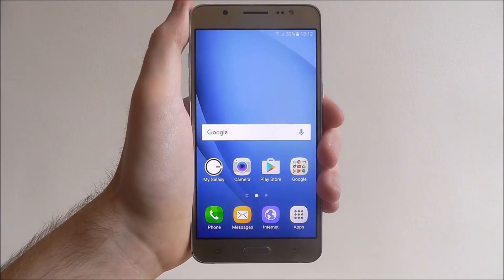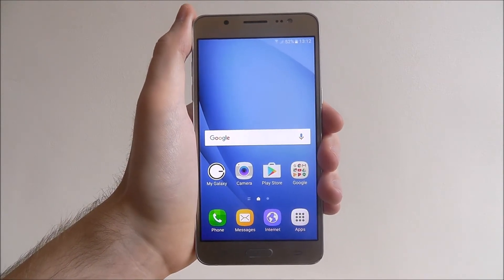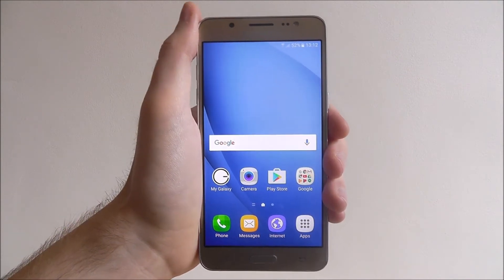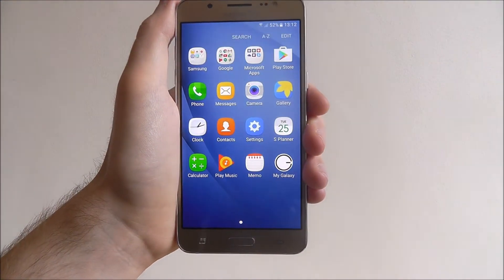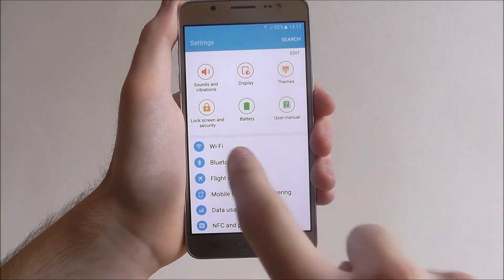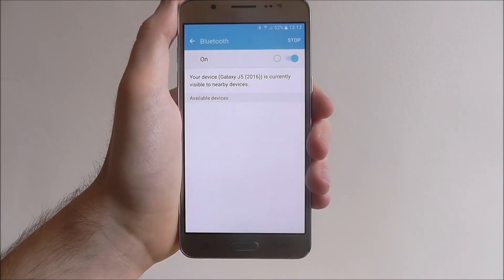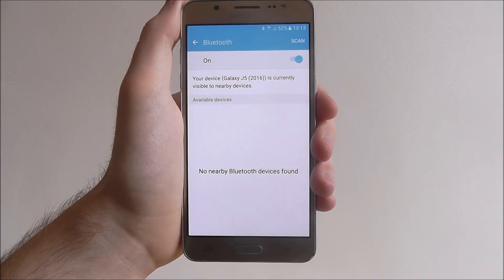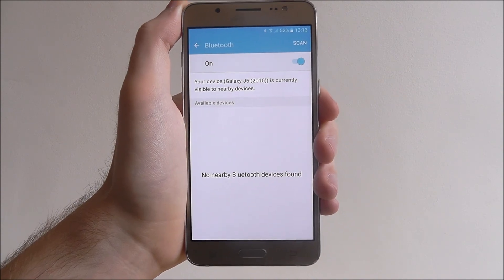How To Enable Bluetooth - Samsung Galaxy J5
This video demonstrates how to enable Bluetooth on the Samsung Galaxy J5.